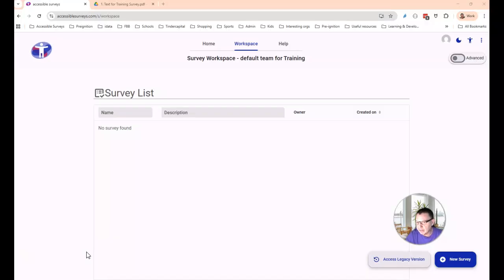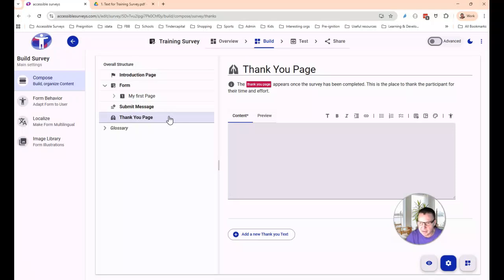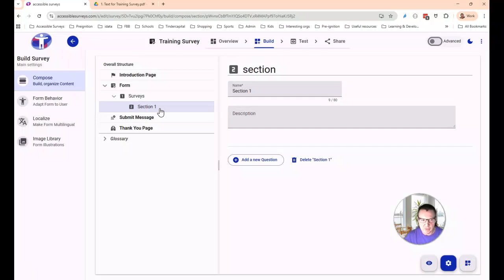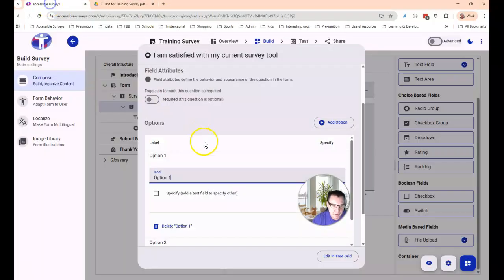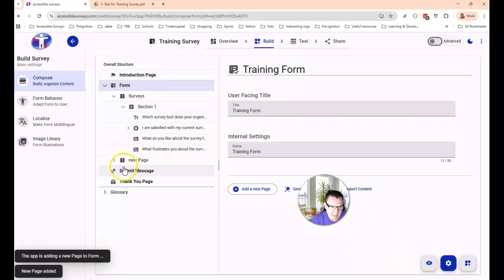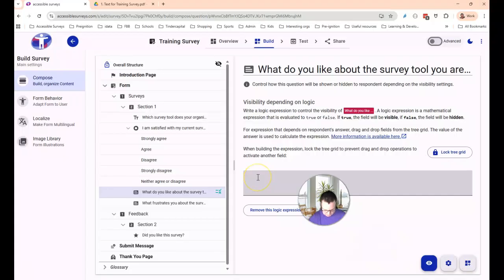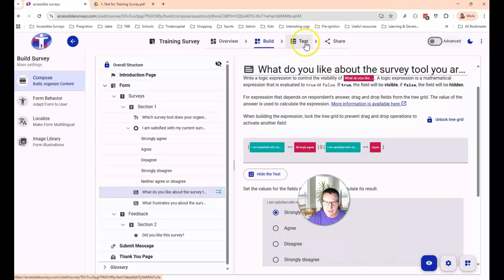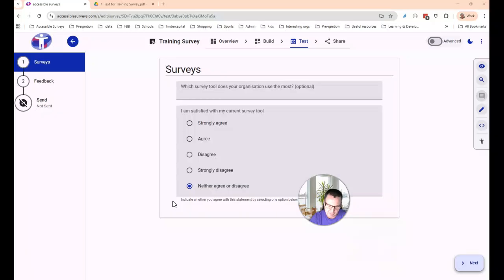Training Course 1